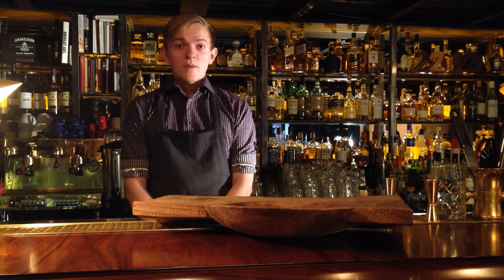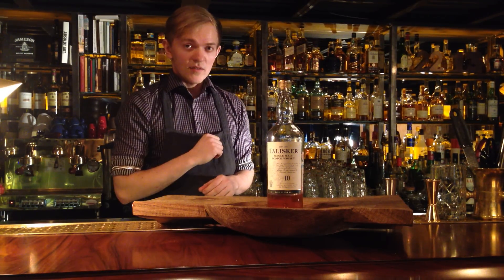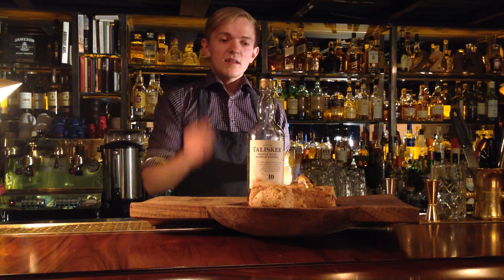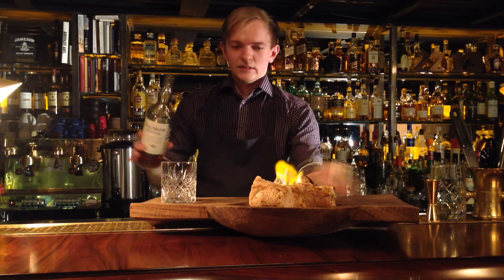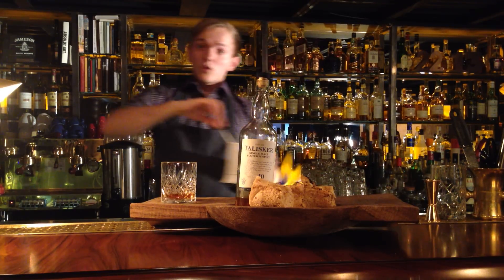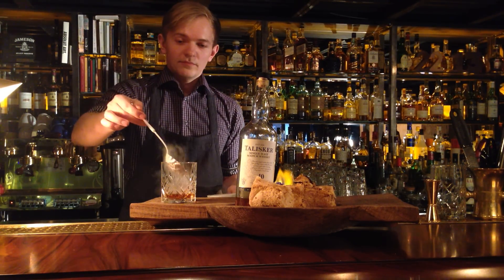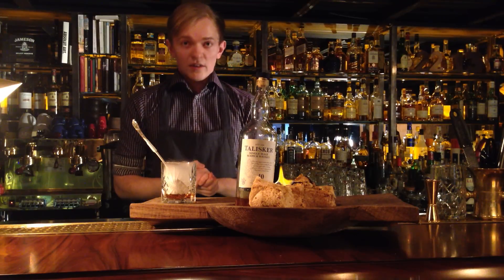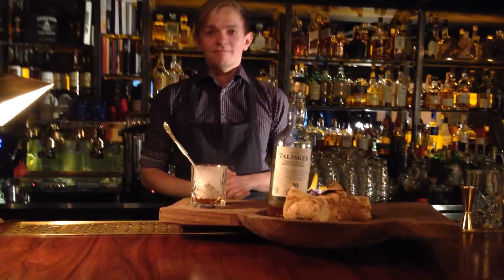RePeat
Kirill Runkov is serving Talisker 10 whisky in the bar 22.13 Moscow.